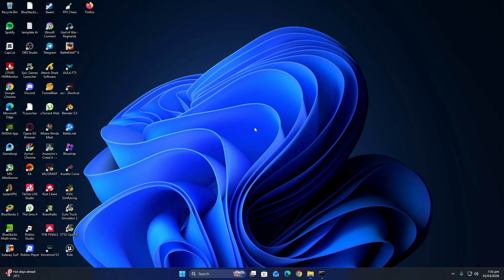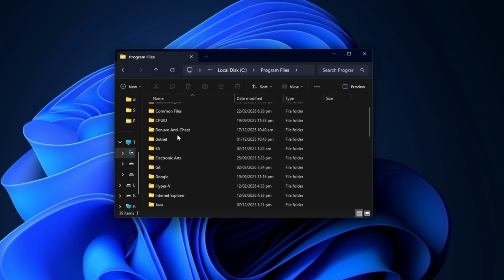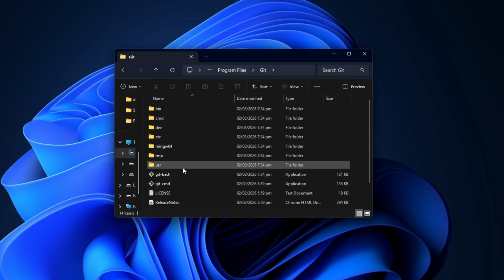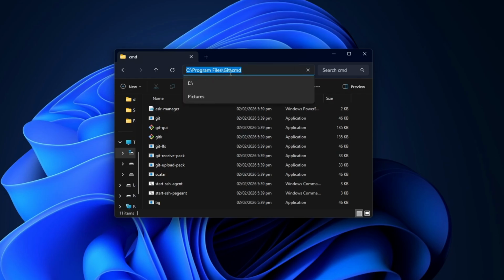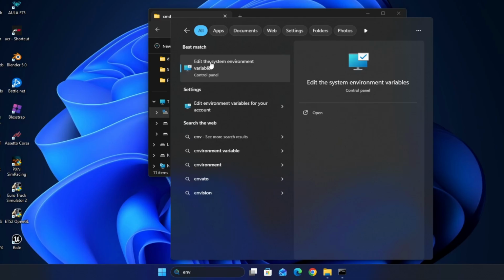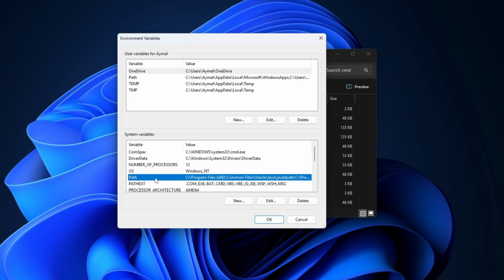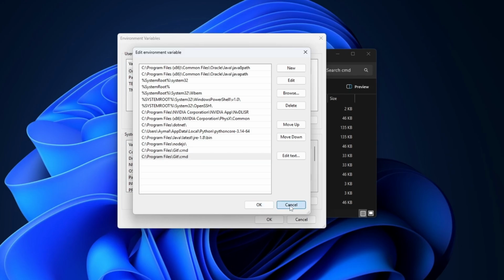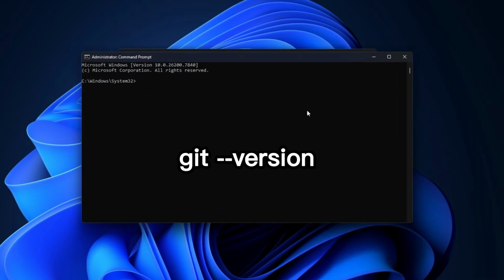Can't Use Git? Fix "git is not recognized as an internal or external command"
Are you seeing the “git is not recognized as an internal or external command” error on Windows? In this step by step tutorial, I will show you how to fix this issue quickly and correctly. You will learn how to check if Git is installed, how to install it properly if needed, and how to add Git to your system PATH environment variables. I will also show you how to verify the installation using Command Prompt. This guide is beginner friendly and easy to follow. After watching, Git should work from your command line without errors.

Did this tutorial solve the problem for you?

🔐 Secure Your Online Activity with NordVPN:

30-day money-back guarantee
Starting at just €3.09/month (instead of €11.59)!